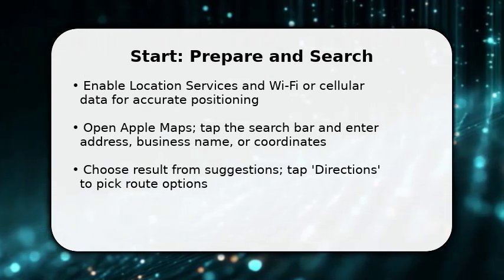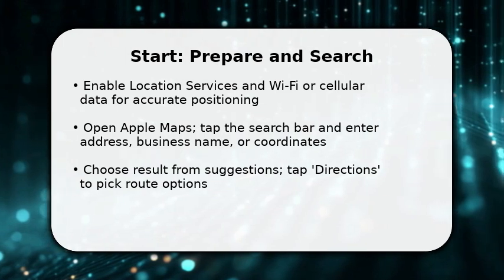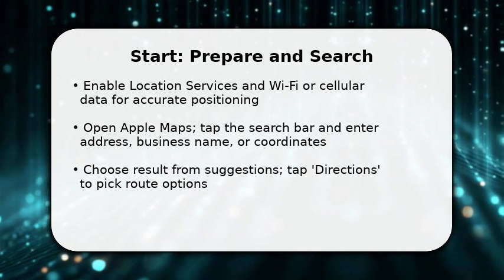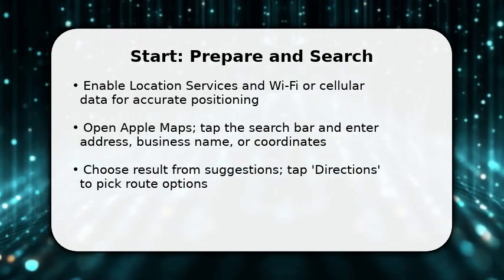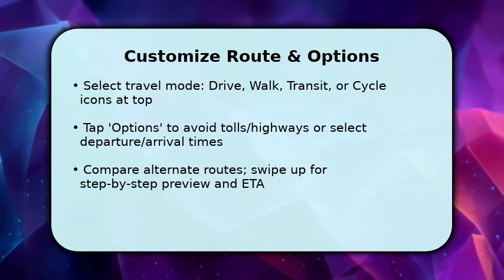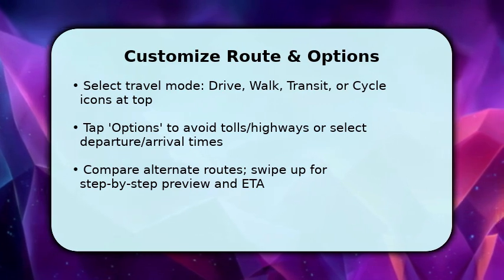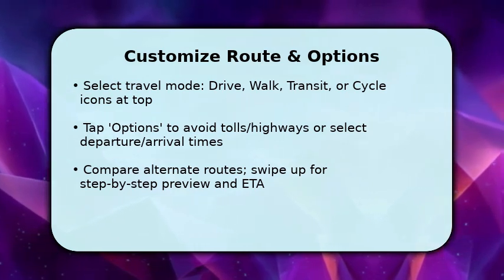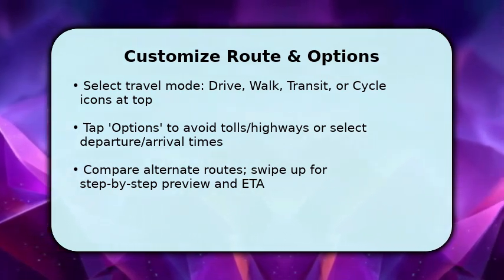How to Find Directions on Apple Maps (full Guide)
How to Find Directions on Apple Maps (full Guide) | 🔒 Surfshark VPN Deal — Stay private and secure. $1.99/mo + 3 Months Free ▸

Discover the ultimate guide to navigating Apple Maps, including step-bythy techniques for finding directions. Perfectly tailored with tips and tricks from seasoned travelers.

Apple Maps, Find Directions on iPhone, iOSDirections, NavigateWithAppleMaps, GettingAroundIPhone, MapTipsForTravel, UsefulFeaturesOfAppleMaps, HowToLocateOnMobileDevice, DigitalNavigationGuide, SmartphoneGPSHelp, iOS Navigation